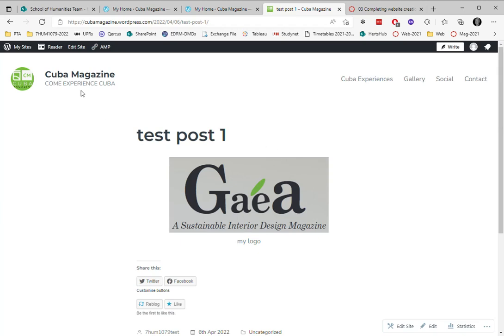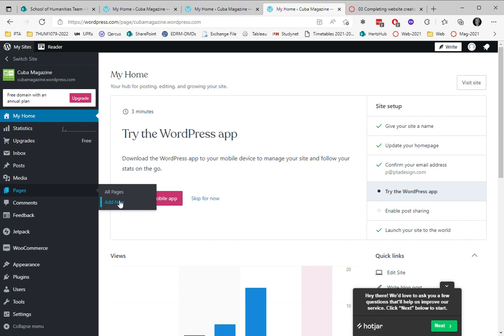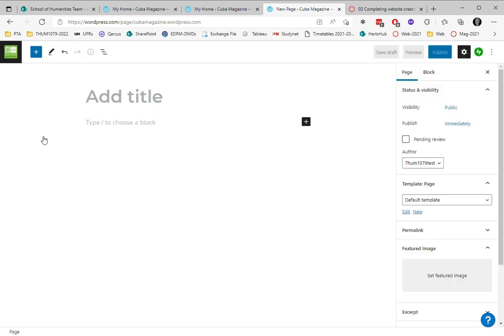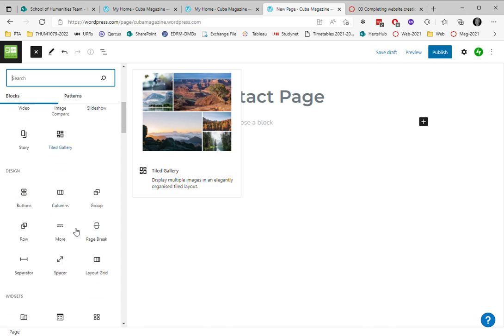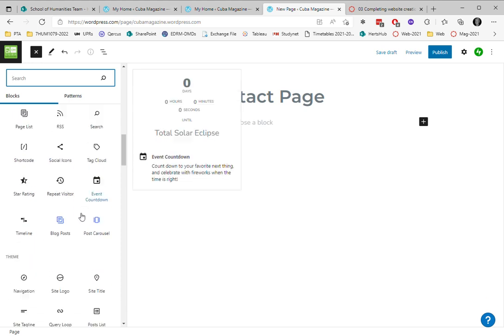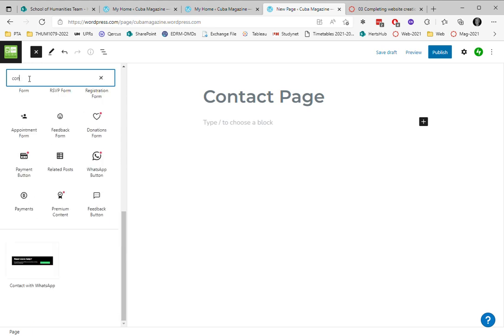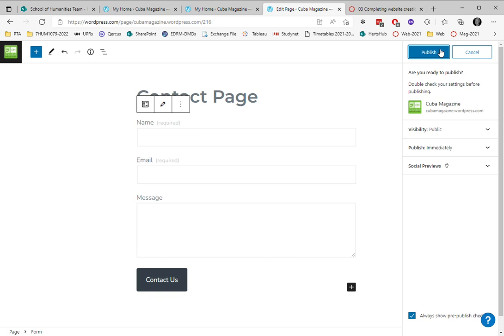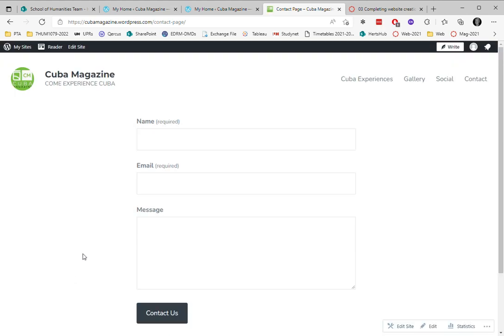09 Create Contact form Page